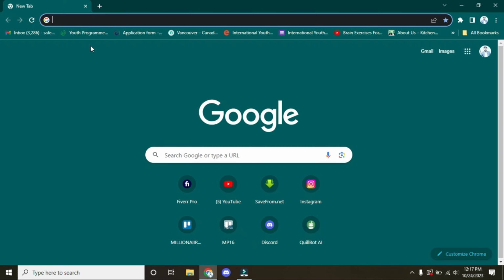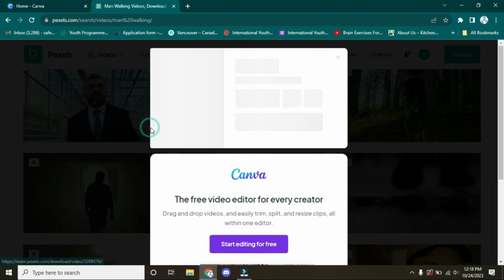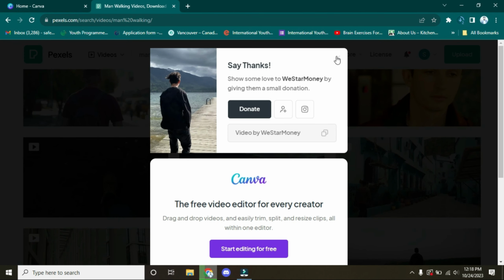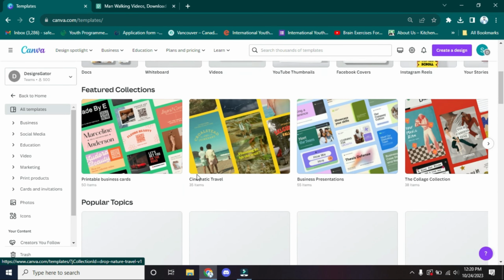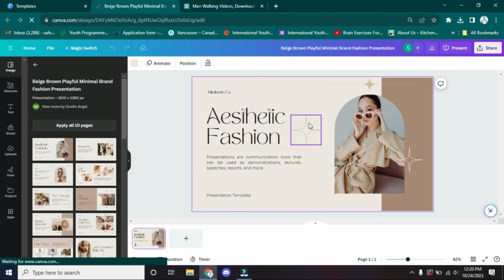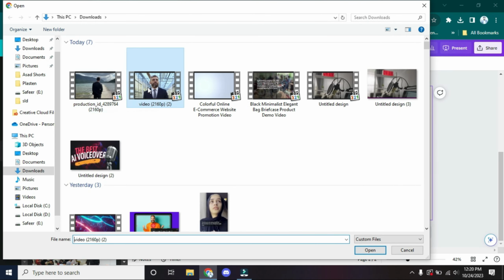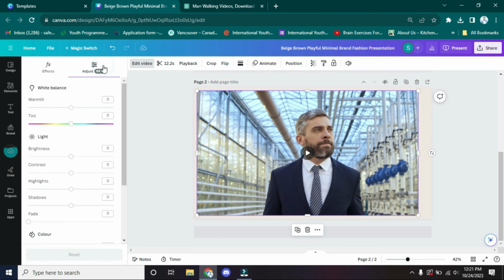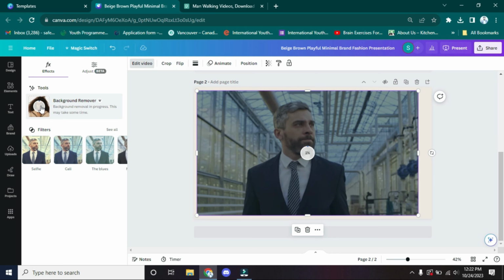How To Remove Video Background In Canva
How To Remove Video Background In Canva describe
Removing a video background in Canva is not a standard feature provided by Canva as of my last knowledge update in September 2021. Canva primarily focuses on graphic design and video editing within certain templates, but it may not have advanced video background removal capabilities like dedicated video editing software or specialized tools.

However, I can provide you with a general outline of how you might achieve a background removal effect for a video, though it may involve using other software or services in addition to Canva:

Option 1: Using Dedicated Video Editing Software:

Record Your Video: Start by recording the video you want to edit with a plain and consistent background.

Import Your Video: Use video editing software like Adobe Premiere Pro, Final Cut Pro, or even free options like DaVinci Resolve or HitFilm Express to import your video.

Apply Background Removal Effect: Most advanced video editing software provides tools for masking or keying to remove backgrounds. You'll typically use a green or blue screen as a backdrop when filming, which can then be easily removed in post-production.

Export Your Video: After editing and removing the background, export the video in your desired format.

Option 2: Using Online Background Removal Tools:

Record Your Video: Similarly, record your video with a consistent background.

Upload Your Video: Use online background removal tools like Remove.bg, Unscreen, or Kapwing's background remover. These tools are designed for images but may also work for videos.

Download the Result: Once the tool processes your video, download the file with the background removed.

Use the Result in Canva: After obtaining the video with the background removed, you can incorporate it into a Canva project, add text, graphics, or other elements as needed.

It's important to note that the quality of background removal may vary depending on the complexity of your video and the tools or software you use. For more complex videos, especially those with intricate backgrounds, a professional video editing software may be a better choice.

Since Canva's features and capabilities may have evolved since my last update, I recommend checking Canva's official website or support resources for any new features related to video background removal if available.

Kind Regards,
Pgeup.